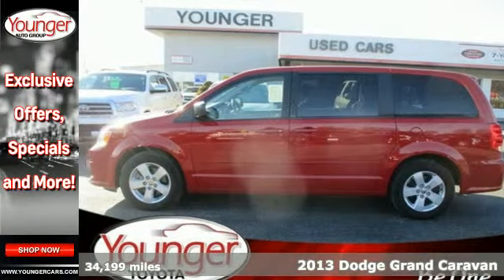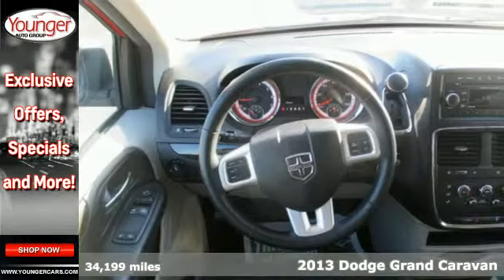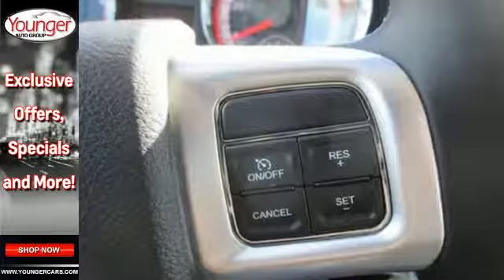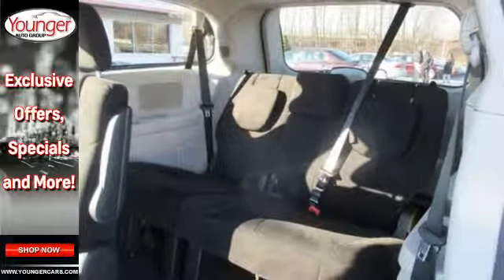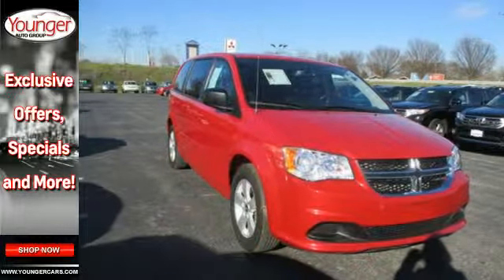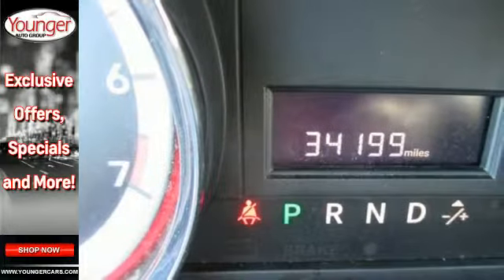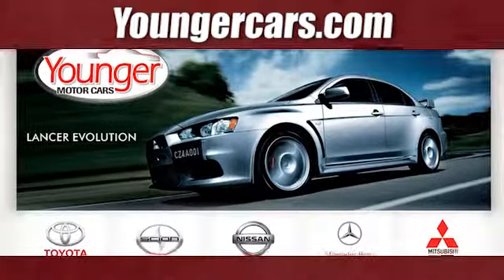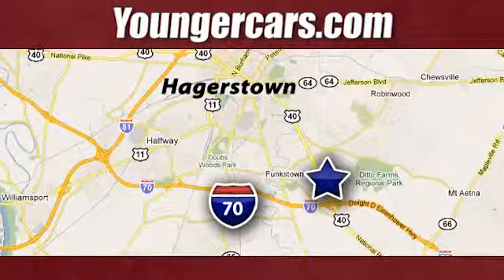Used 2013 Dodge Grand Caravan Frederick-MD Hagerstown, MD #7470600 - SOLD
Year: 2013
Make: Dodge
Model: Grand Caravan
Trim: SE
Engine: 6 Cyl. 3.6L
Transmission: Automatic
Color: Redline Two-Coat Pearl
Mileage: 34199
Stock #: 7470600
VIN: 2C4RDGBG1DR572057
Trustworthy and worry-free, this Used 2013 Dodge Grand Caravan SE lets you cart everyone and everything you need in one vehicle. It comes equipped with these options: Variable intermittent windshield wipers, Uconnect 130 -inc: AM/FM stereo w/CD/MP3 player, Trailer sway damping, Touring Suspension, Tire Pressure Monitor, Tire carrier winch, Tip start, Tilt/telescopic steering wheel column, Supplemental side curtain air bags for all rows, and Supplemental front seat side air bags. Transport everyone in the comfort of every amenity in this safe and reliable Grand Caravan. A short visit to Younger Toyota Motorcars located at 1935 Dual Highway, Hagerstown, MD 21740 can get you a hassle free deal on this trustworthy Grand Caravan today!

Be One!

Address:
1945 Dual Highway